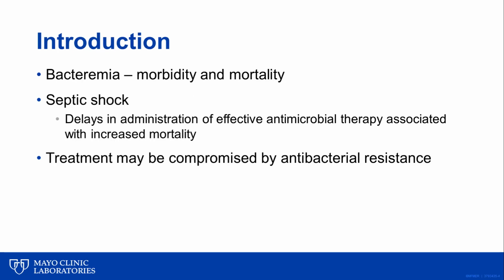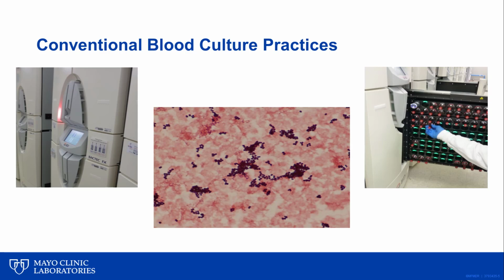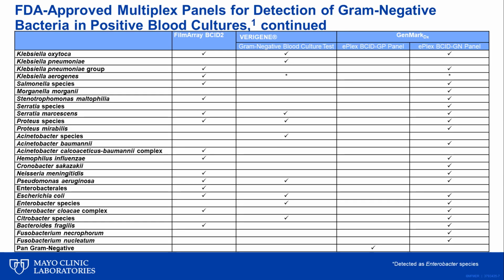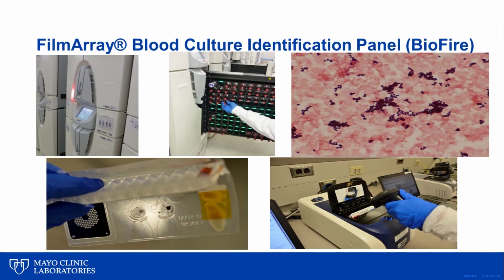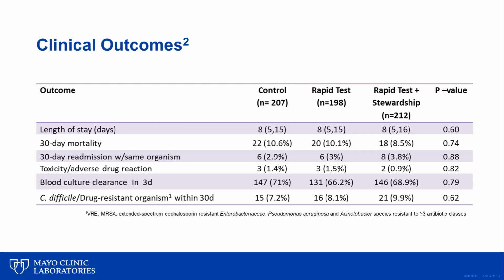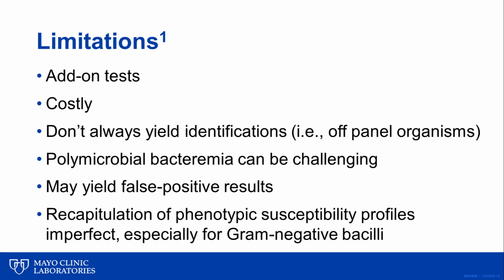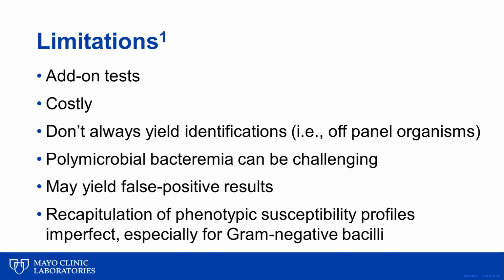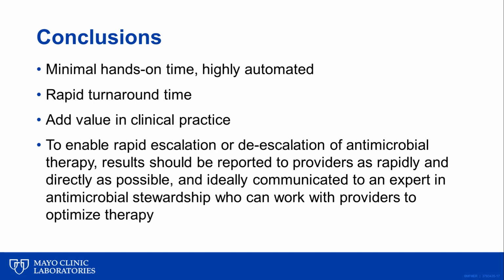Syndromic Testing for Infectious Diseases: Multiplex Panels for Positive Blood Culture Bottles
In this month's "Hot Topic," Robin Patel, M.D.,  discusses how the use of multiplex tests may reduce the turnaround time for identifying the cause of bloodstream infections, and how this might impact antibiotic stewardship and patient outcomes.

0:00 Introduction
1:33 Conventional Blood Culture Practices
2:23 FDA Approved Multiplex Panels
3:46 Blood Culture Identification Panel (BioFire)
4:38 Randomized Controlled Clinical Trial, Mayo Clinic
5:25 Clinical Outcomes
6:06 Limitations
8:40 Conclusions